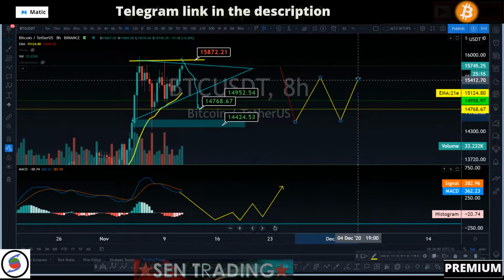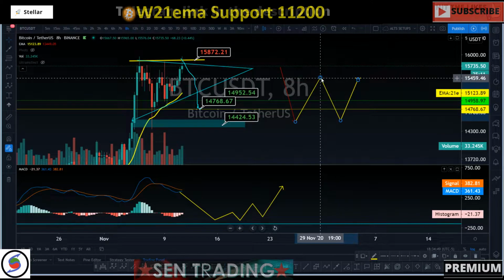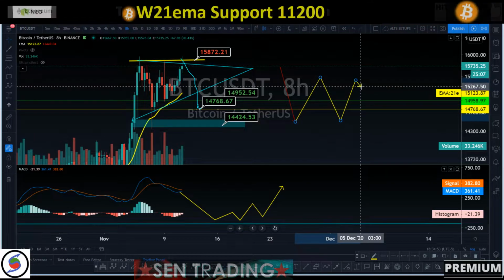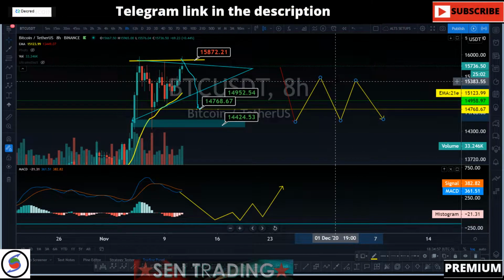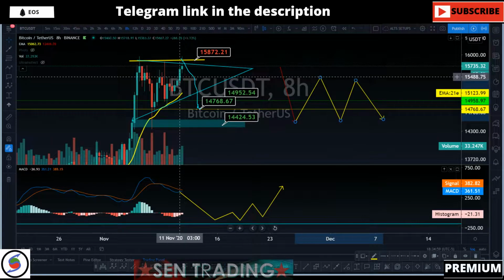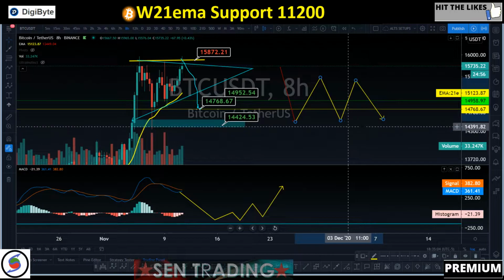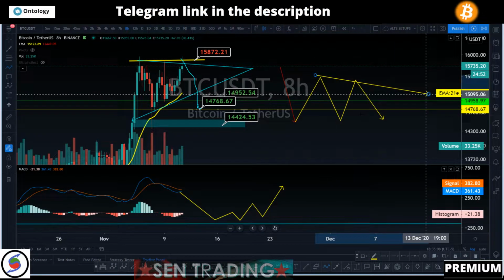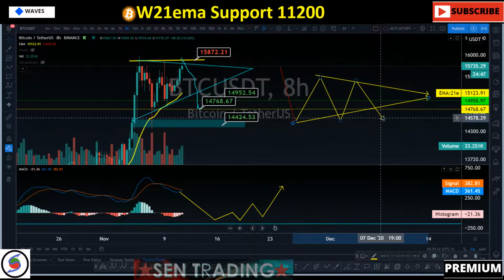BITCOIN BULLS LOOKING TO BREAK 16K: ETHEREUM TO 500 or Retest of 400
✔✅** BITCOIN BULLS LOOKING TO BREAK 16K **